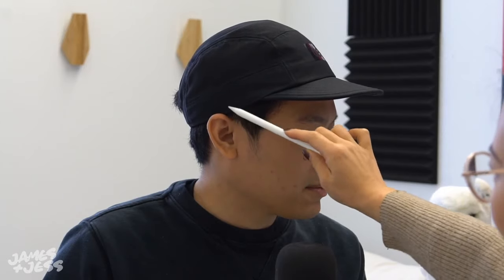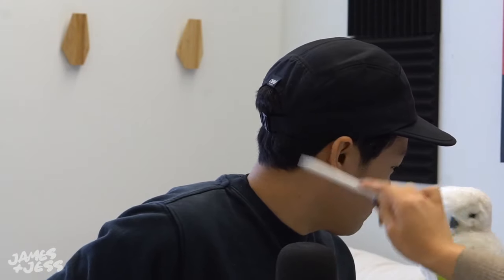Let's Talk Productivity | April 26th Live Stream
James and Jess talk about life under quarantine and our productivity hacks.